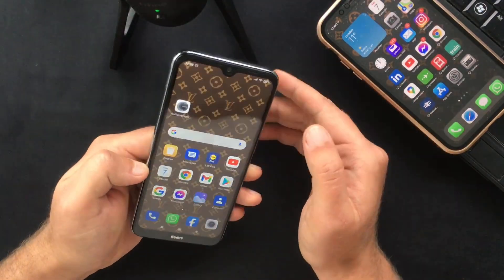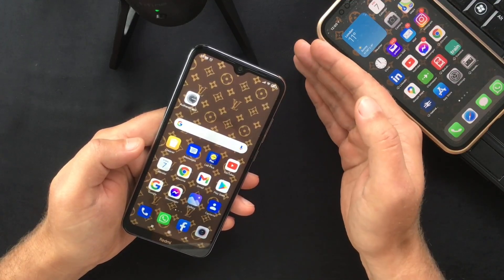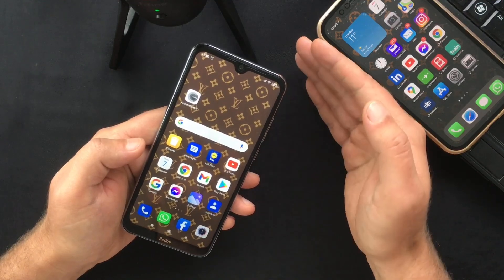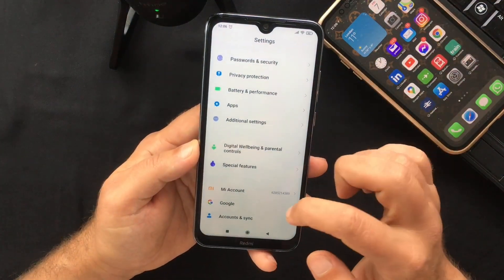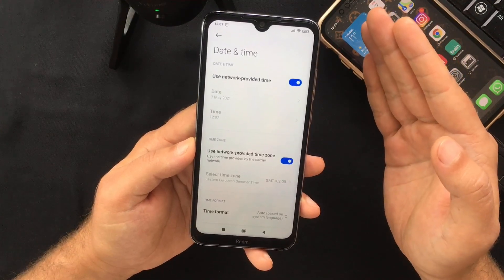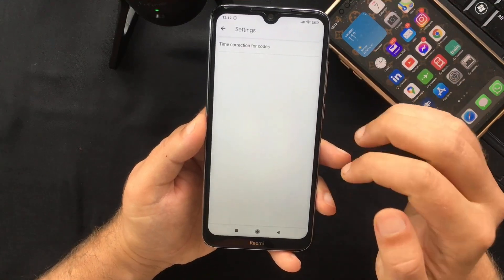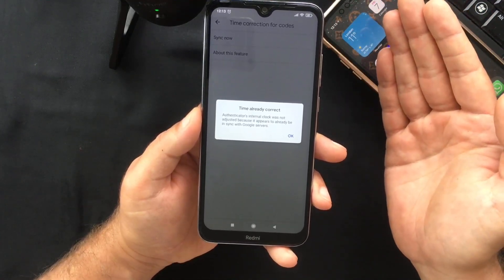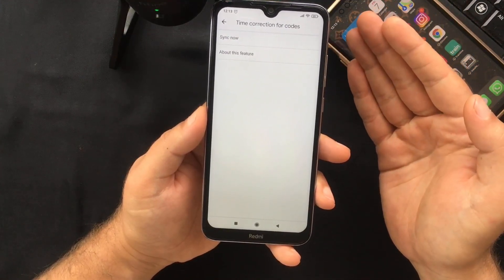How to fix the Google Authenticator Wrong Code Try Again error | Problem Solved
I've been getting some comments from you guys on my previous video on how to transfer the Google Authenticator account from one phone to another, saying that the codes don't work after you followed the steps shown in there, so todays video will be a really quick one in which I want to show you how to fix the "wrong code, try again" error that you might get sometimes when trying to use Google Authenticator on your Android device. One of the main reasons why your Google Authenticator codes do not work, is that the time isn't correctly synced on you Google Authenticator app, so make sure to stick around till the end of this video, to find out how to fix this error.

Time Stamp
0:00 Intro
0:37  How to set your date & time to automatically sync to your local time and time zone provided by your phone network
1:15 How to sync your Google Authenticator app date & time using your phone network
 2:10 Outro